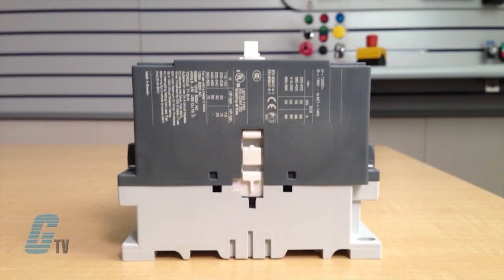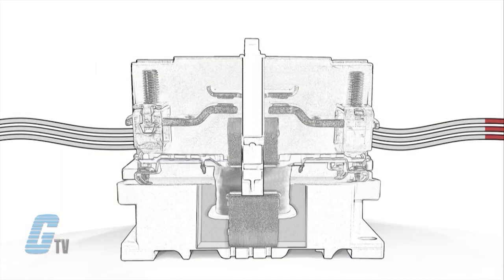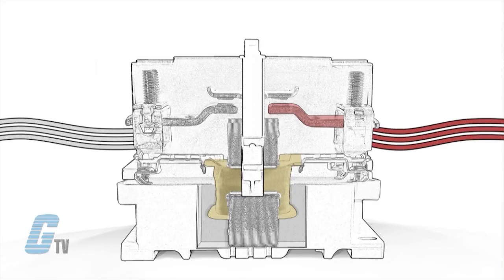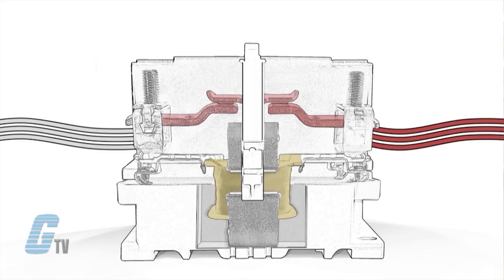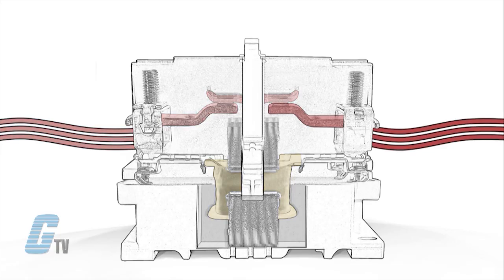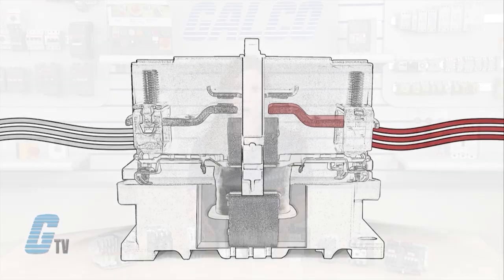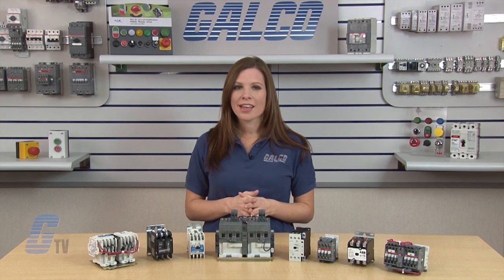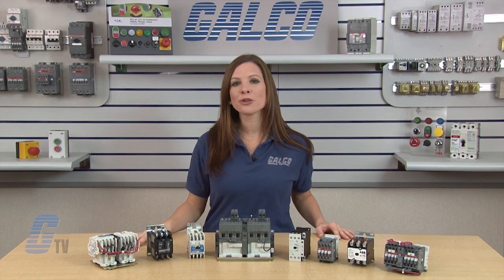What is a Contactor?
How contactors work presented by Katie Rydzewski for Galco TV.

Contactors are used by electrical equipment that is frequently turned off and on with the opening and closing of a circuit.  The function of the contactor is to make and break all power supply lines running to a Load or to repeatedly establish and interrupt an electrical power circuit.

 Types of Contactors.
AC Mechanically Interlocked IEC Contactors Mechanically interlocked contactors, like the ones pictured above, are designed for reversing 2 speed, reduced voltage, type starter applications.
There are different classifications of contactors used for many different applications. Two of the main classifications for motor control components are the International Electrotechnical Commission (IEC) and the National Electrical Manufacturers' Association (NEMA). The differences between the IEC and NEMA classified components is reflective of their size, speed, functionality and power. IEC and NEMA also rate their components based on different philosophies. North American (NEMA) general purpose machine tool contactors generally emphasizing simplicity of application while definite purpose and European rating (IEC) philosophy emphasizes design for the intended life cycle of the application. Over all, contactors are split between these two classifications. Some examples include: